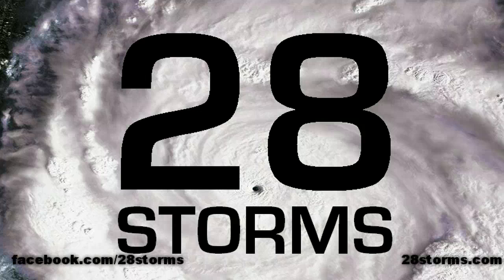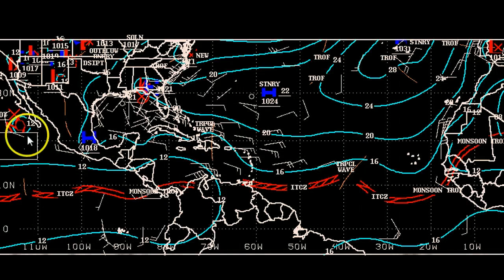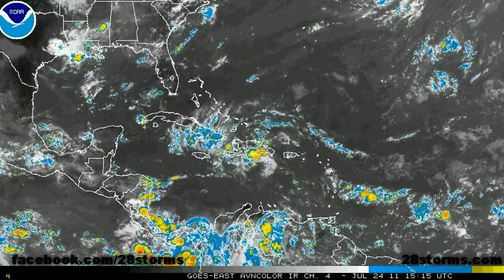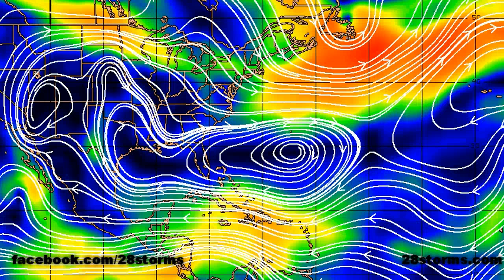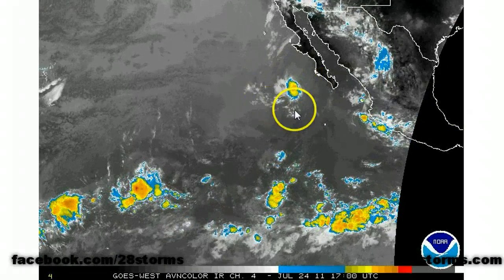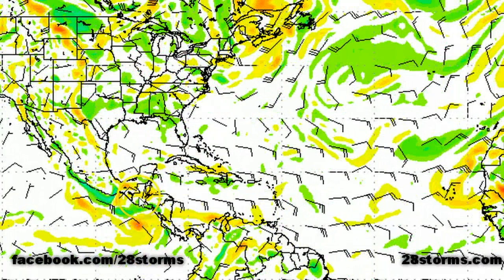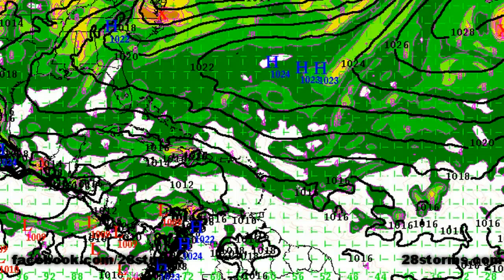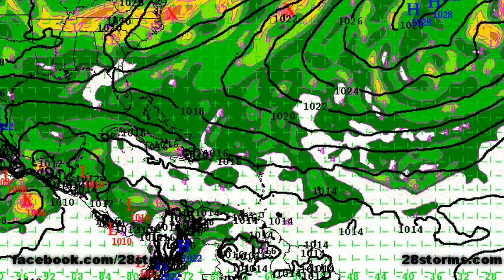7/24/11 Tropical Update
Atlantic and eastern Pacific hurricane analysis